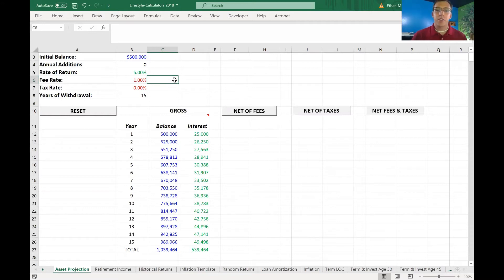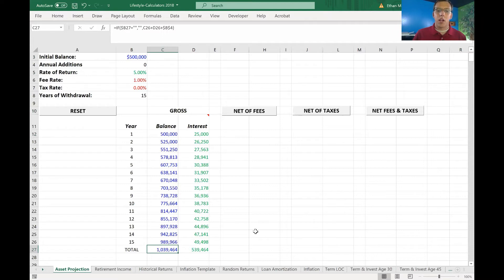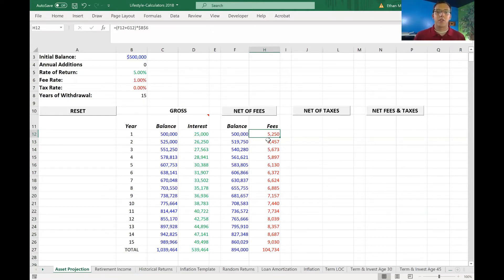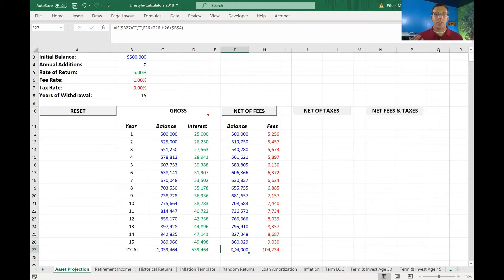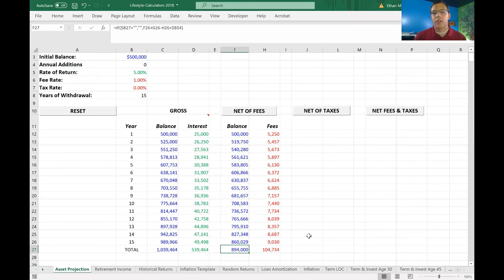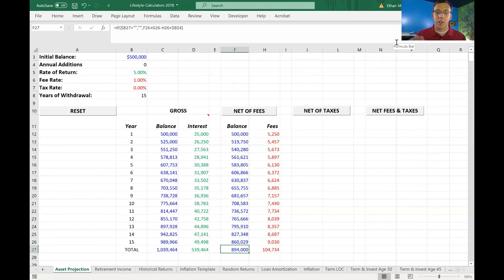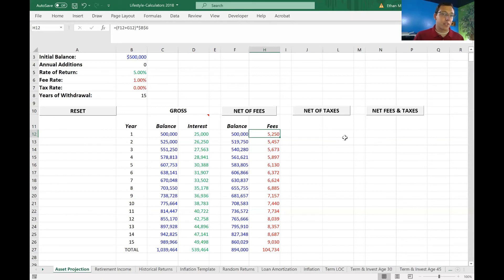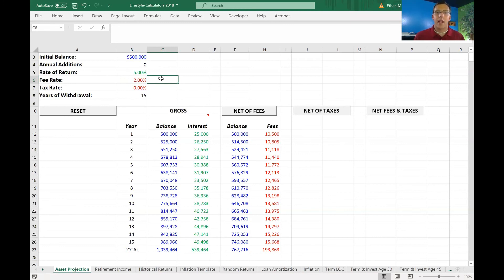Investment Fees Explained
Investment fees explained, There are multiple layers of fees that often go unnoticed by most investors. The key is to find an honest advisor who will tell you what the total costs are and then be there to help you with more than just investments and actual earn their fee.

The Only Place To Receive Ongoing, Personalized Investment Advice, So You Can Confidently Invest In Your TRS 3, PERS 3 & DCP Retirement Plans!

Masterclasses:
How Washington Teachers Can Avoid Retirement Tax Traps